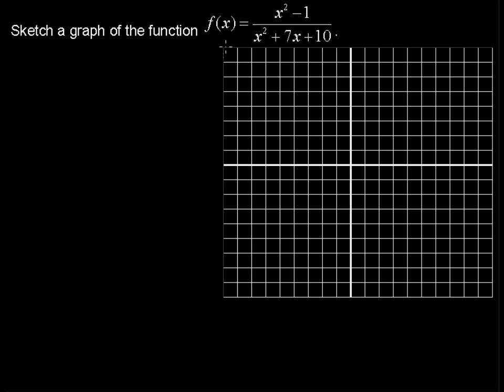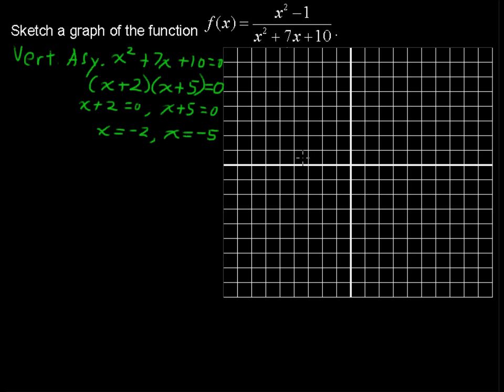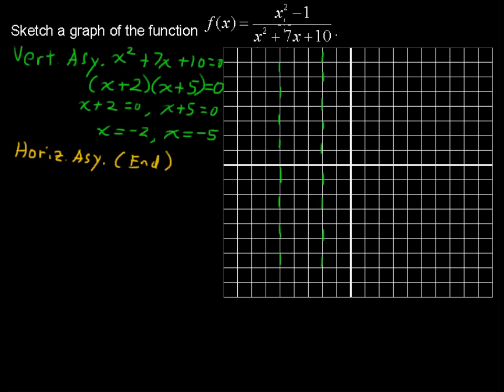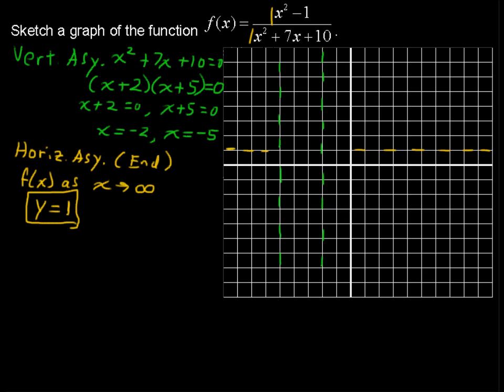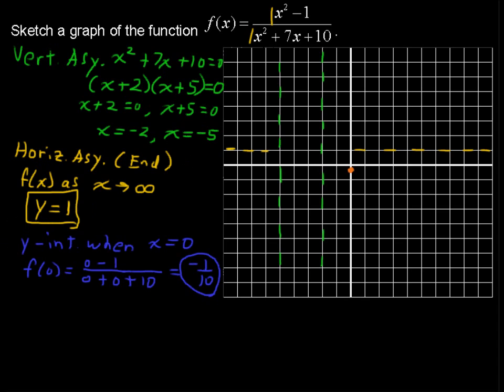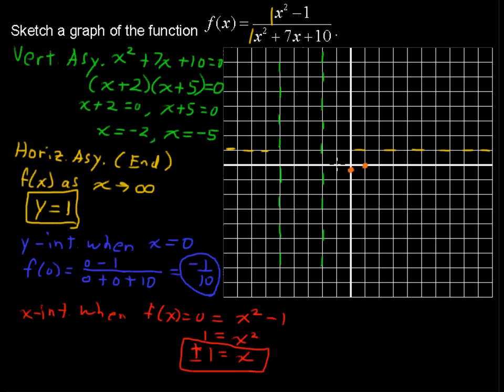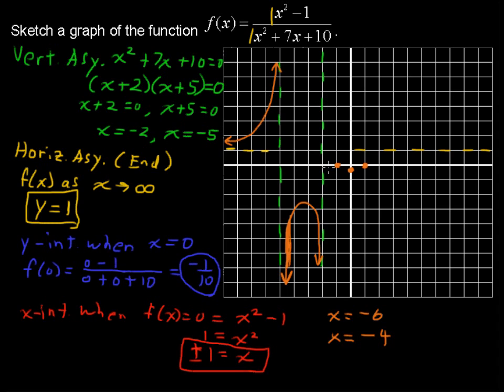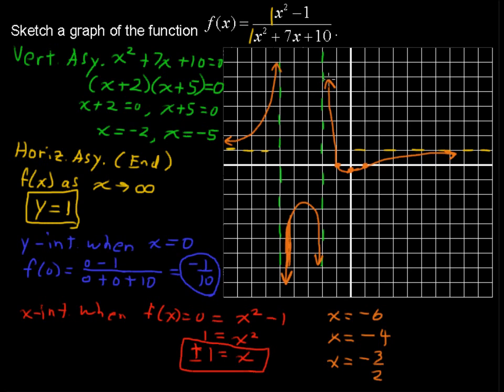How to Sketch the Graph of a Rational Function - Precalculus Tips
Review How to Sketch the Graph of a Rational Function in this Precalculus tutorial.  Watch and learn now!  Then take an online Precalculus course at StraighterLine for college credit.